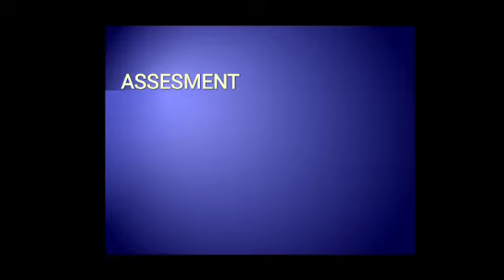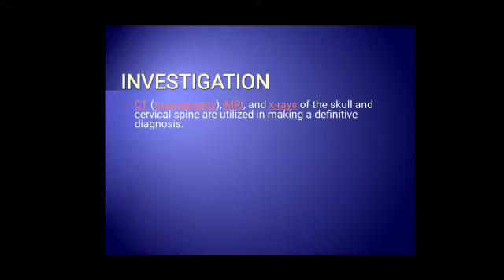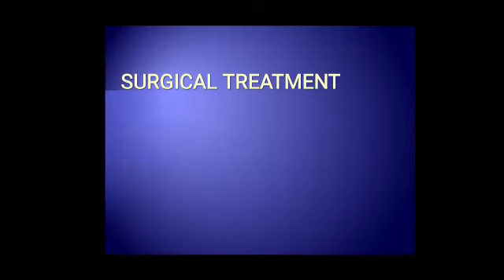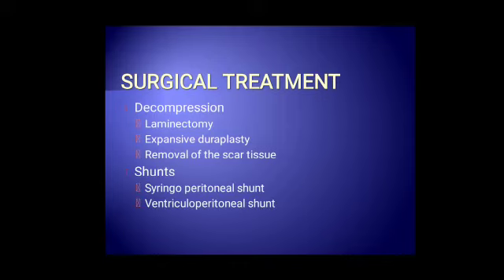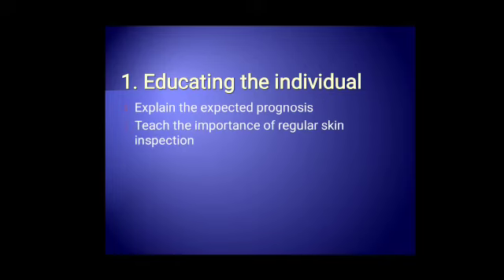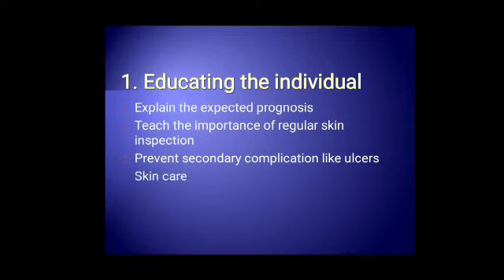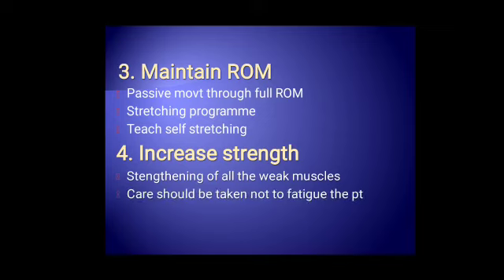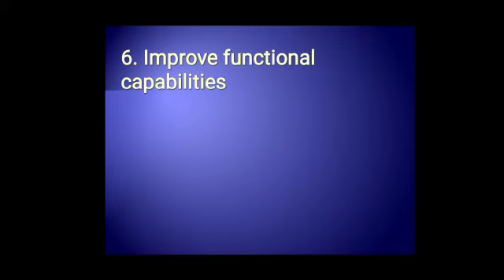Syringomyelia part 2